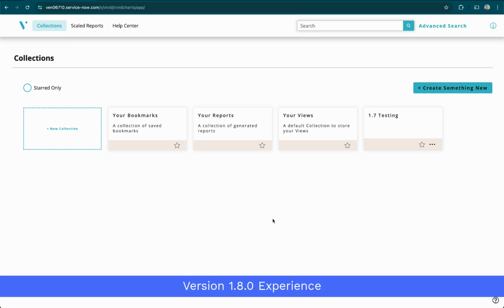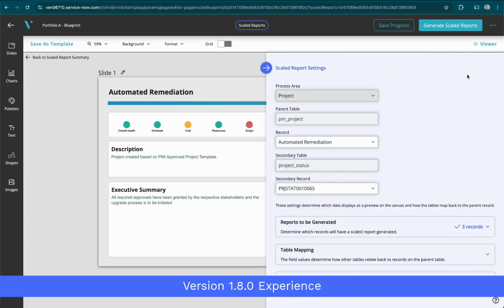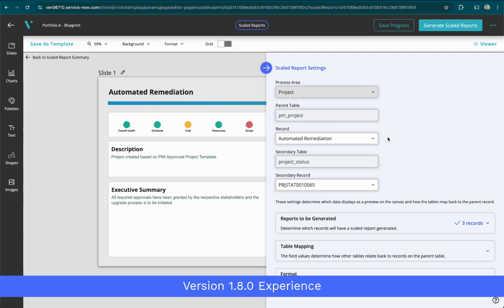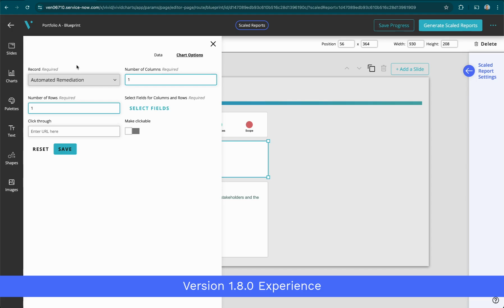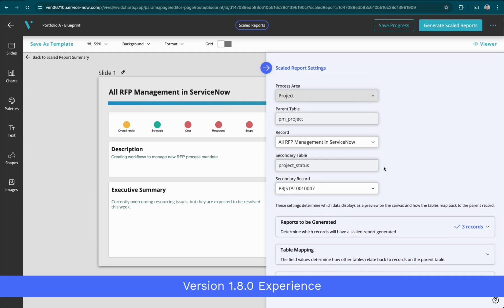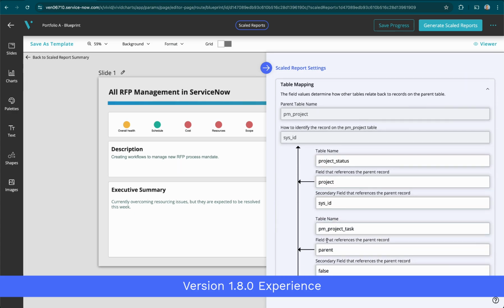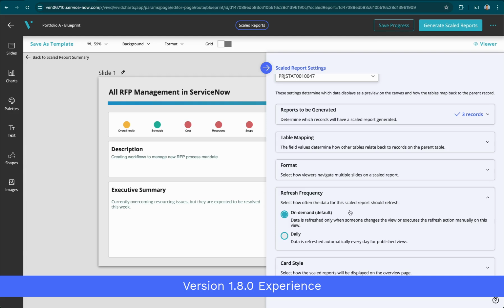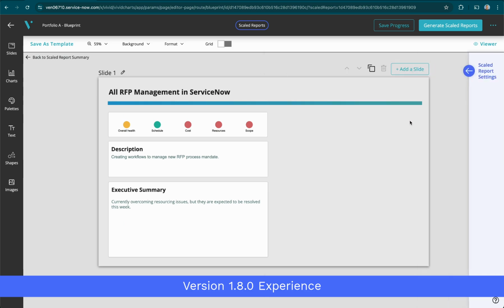Behind the Scenes: The Scaled Reports Settings Panel in VividCharts 1.8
This video provides an in-depth look at the scaled report settings panel in the newly released Vivid Charts 1.8. Learn how to navigate and utilize various settings such as process area, record selection, secondary table configuration, table mapping, formatting options, refresh frequency, and card style. Discover how these settings affect the generation of scaled reports and streamline your operational reporting workflows.

TIMESTAMPS
00:00 Introduction to Scaled Report Settings
00:11 Navigating the Scaled Reports Panel
00:44 Understanding Process Area and Parent Table
01:10 Setting and Previewing Records
02:30 Secondary Table and Project Status Reporting
02:54 Reports Generation and Table Mapping
03:48 Formatting and Refresh Options
04:13 Card Styles and Final Steps